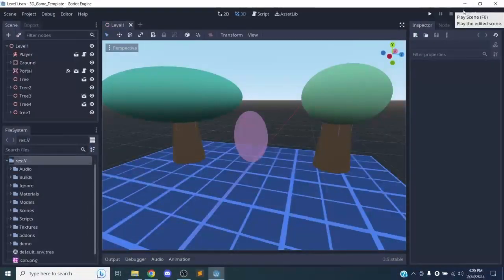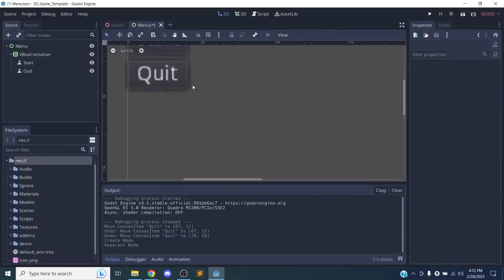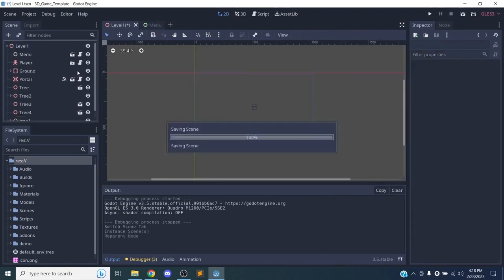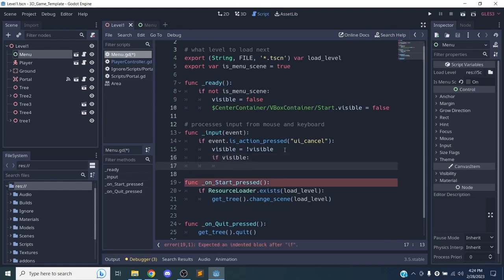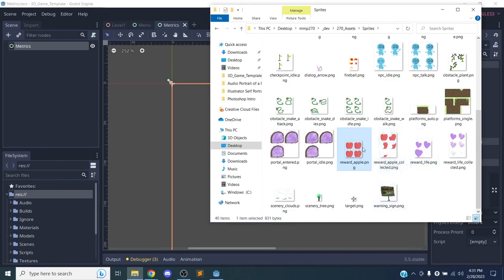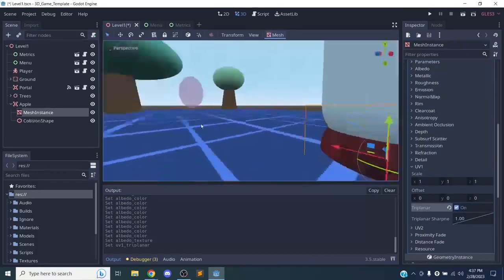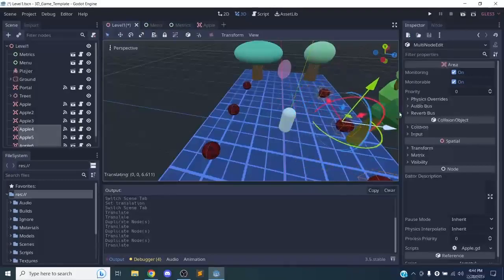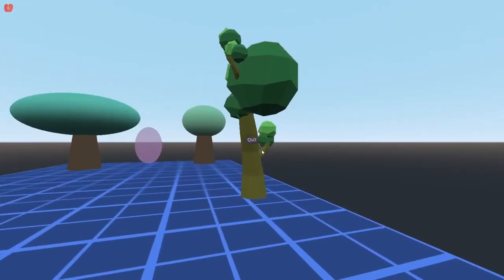User Interface and Collecting Items (With New Audio) ~ MEA 300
I recorded over the missing audio section, but the video resolution is smaller because YouTube downloads are at 720p.

This video covers adding UI elements in Godot and connecting them to items in the scene.